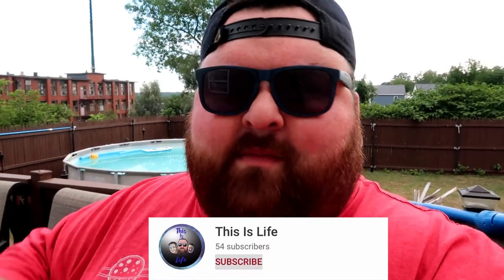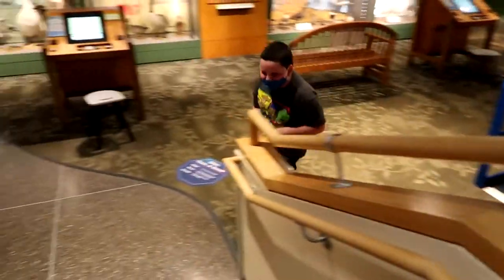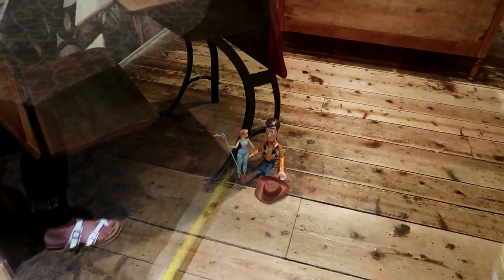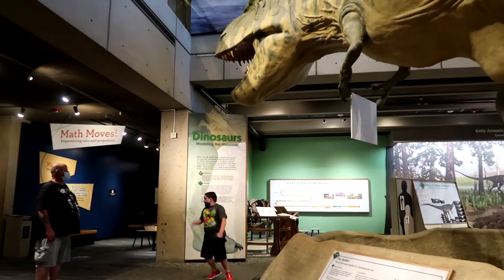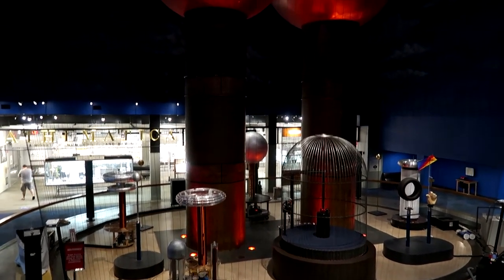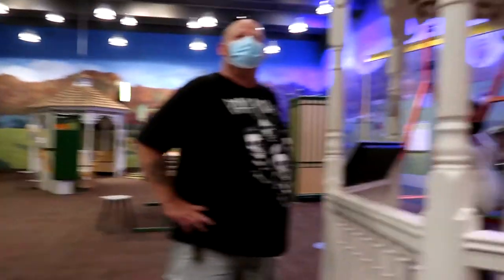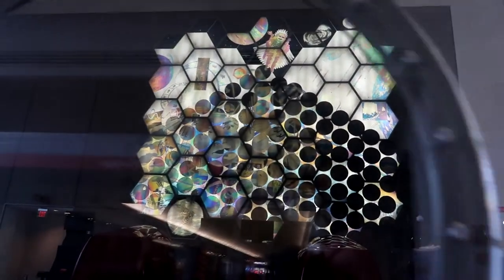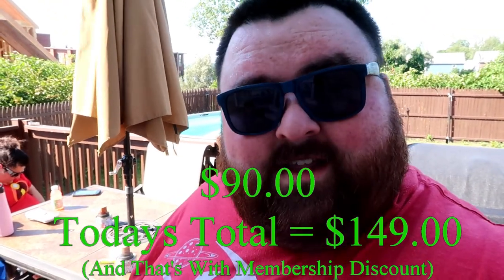Boston Museum Of Science | July 2020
This Is Life
Vlog # 25

Today i head to the museum of science to do the best i can in showing you what the museum has to offer

Upload Schedule
Monday And Thursday @ Noon

Join the This Is Life Family

Gear used:
Camera: Cannon G7X Mark 2
Editing Software: Pinnacle Studio 22